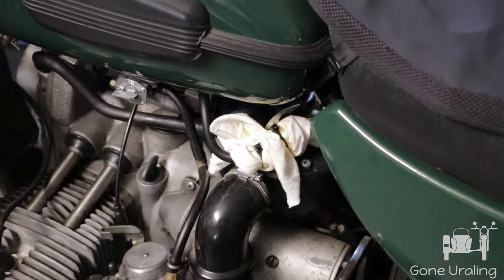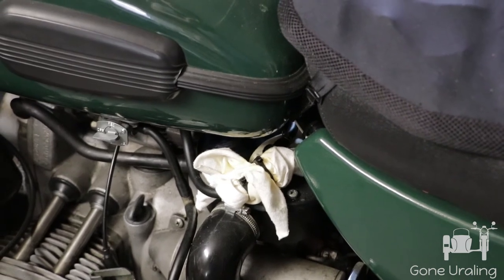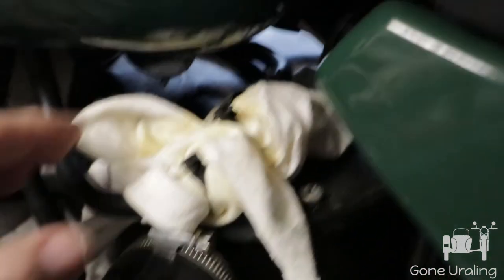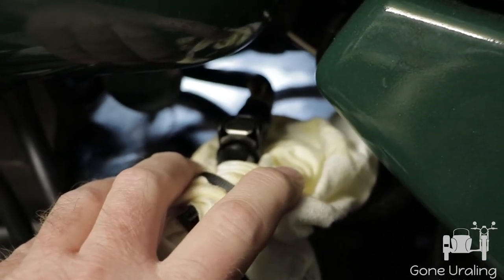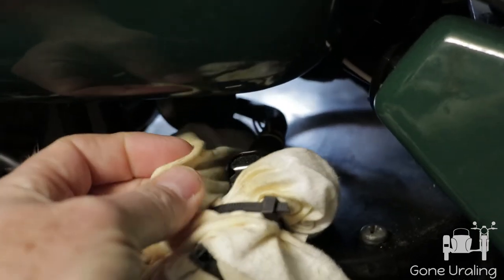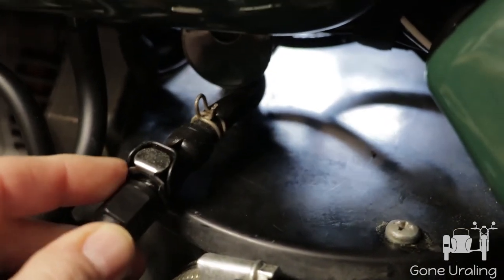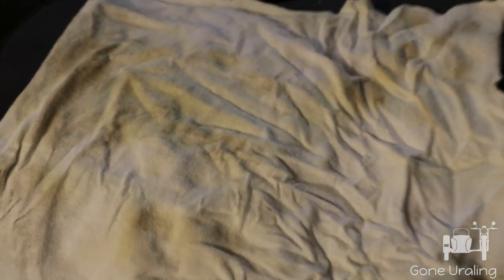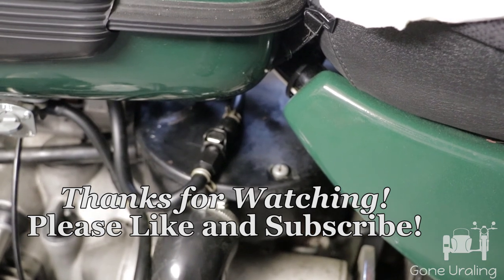Crossover Fuel Line Disconnect - FAIL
I ordered a cross over fuel line disconnect kit from a popular Ural dealer. I had high hopes for this thing but ultimately, it doesn't hold the fuel well. It had a seep leak from day one. I checked it for debris, nicks on the o-rings, can't find a thing wrong with it, it just seeps fuel at about the same rate it evaporates. If not kept inside, I doubt most people would even know it was leaking.

In the end, it had to come off and go back with a straight fuel line. Well, just goes to prove not every good idea is a good idea.